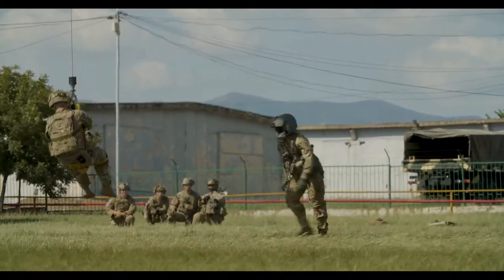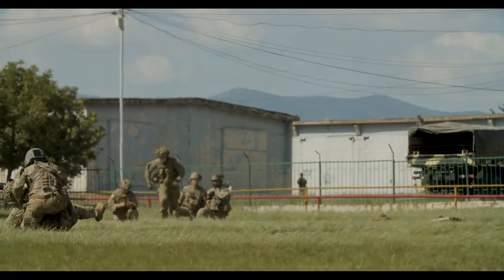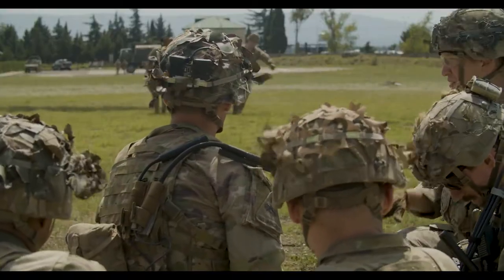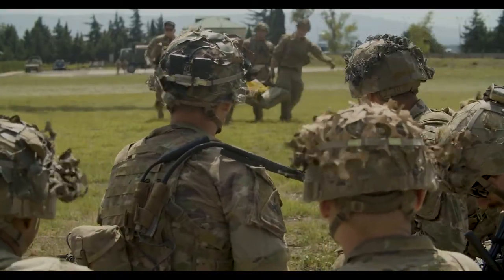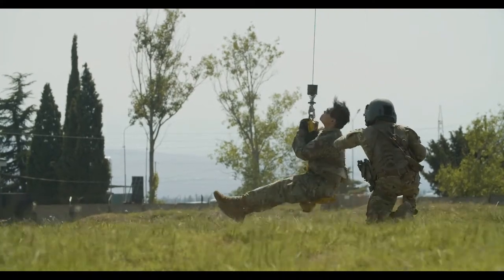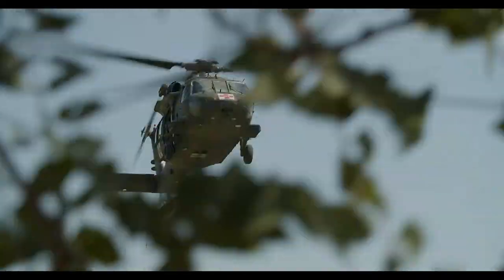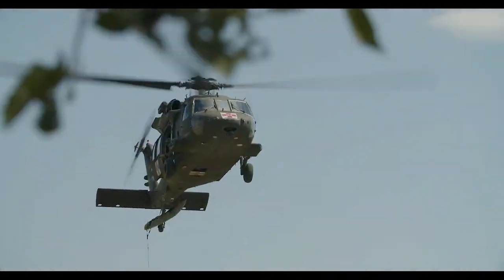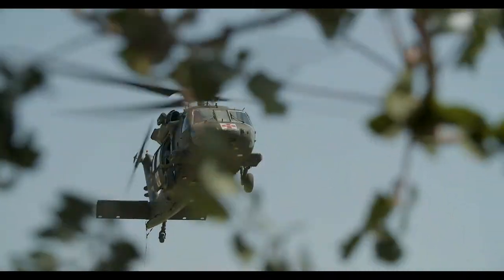U.S. Army flight paramedics, with 1st Infantry Division, conduct a Hoist Training Exercise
Hoist Training
VAZIANI TRAINING AREA, GEORGIA
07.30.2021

U.S. Army flight paramedics, with the 1st Infantry Division, conduct a hoist training class at Vaziani Training Area, July 30, 2021.

Film Credits: Video by Sgt. Christophe Chin
124th Mobile Public Affairs Detachment

Georgia National Guard
us army
1st infantry division
StrongerTogether
AgileSpirit
USArmyEURAF